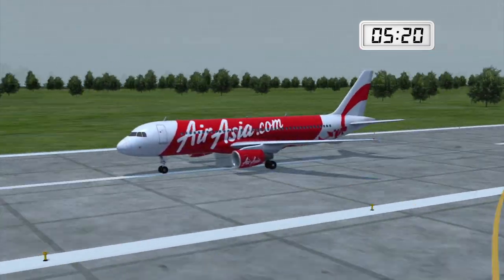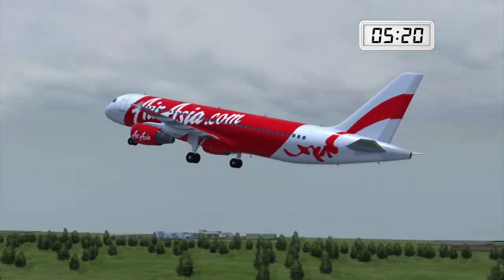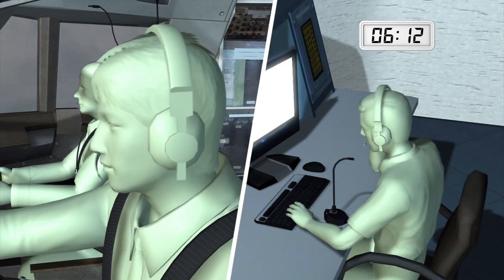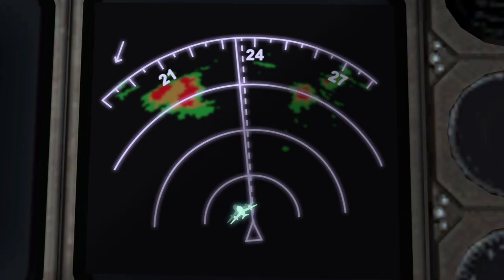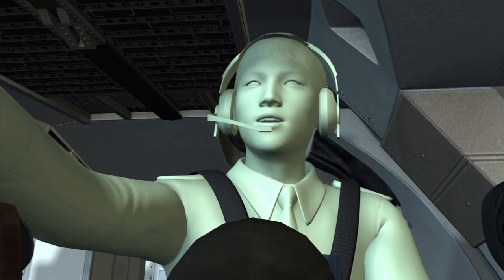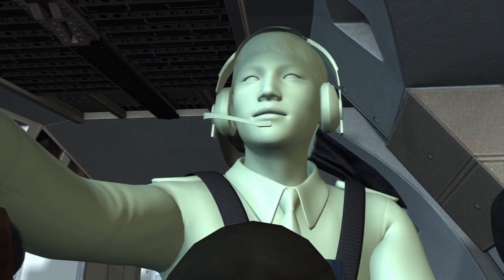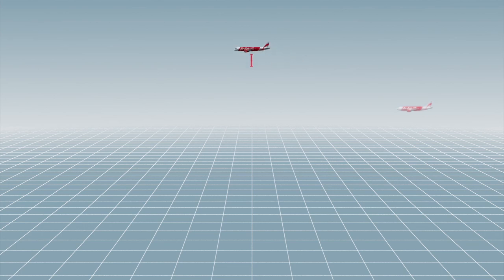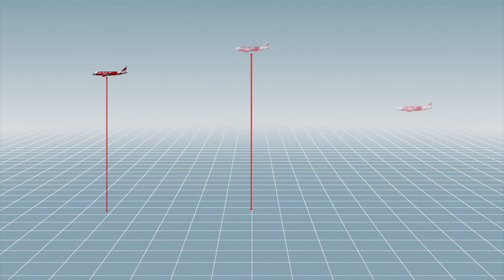Missing AirAsia flight QZ8501: Last communications of doomed plane revealed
Originally published December 28, 2014

Indonesian President Joko Widodo on Monday vowed to do ‘all it takes’ to find the AirAsia flight which was carrying 162 people when it disappeared over the Java Sea on Sunday.

Indonesia has now sought the help of the United States in the search for the missing plane.

AirAsia Flight QZ8501 took off from Juanda International Airport in the Indonesian city of Surabaya at 5:20 a.m.

More than 50 minutes into the flight, the pilot asked air traffic control for permission to turn left to evade a storm. The aircraft turned left seven miles after his permission was granted.

Moments later, the pilot asked to be able climb to 38,000 feet to avoid the thunderstorm. But air traffic control only allowed the aircraft to climb to 34,000 feet because there were too many planes in the area.

At 6:18 a.m, three minutes after communications stopped, the jetliner disappeared from radar.